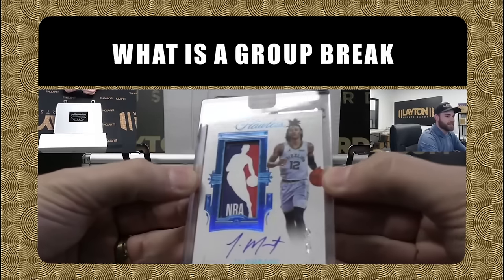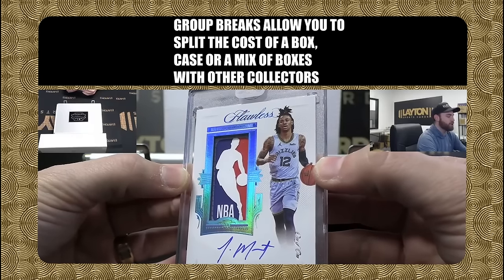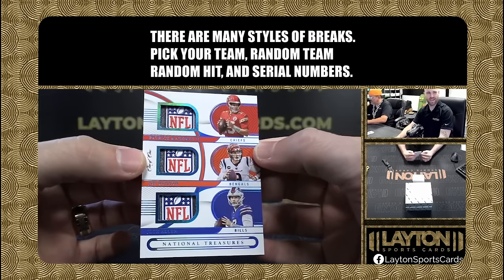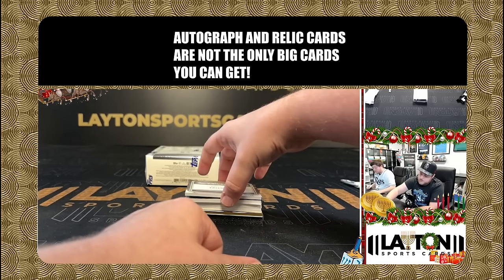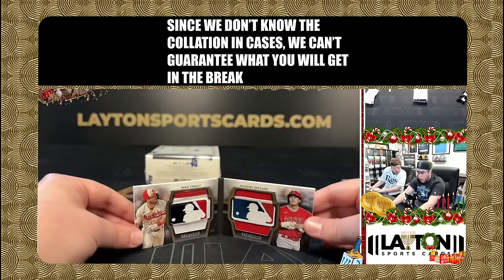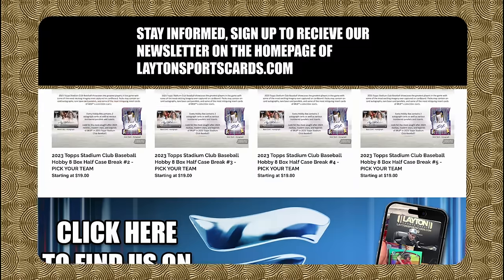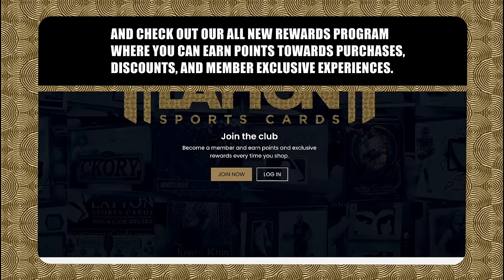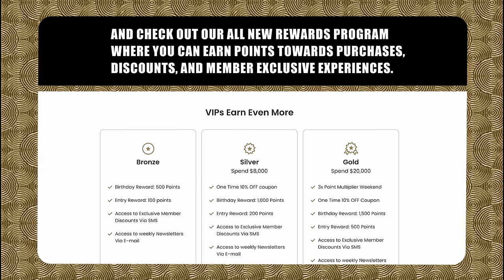WHAT IS A GROUP BREAK?